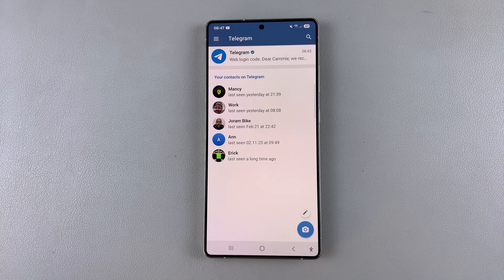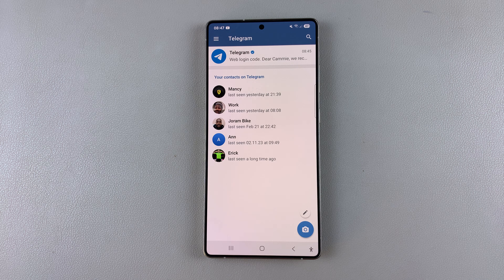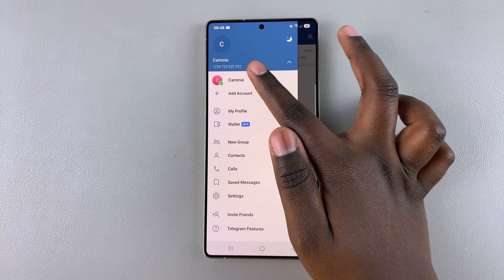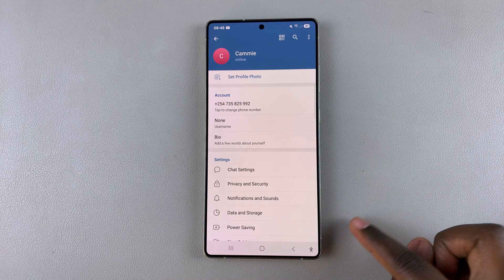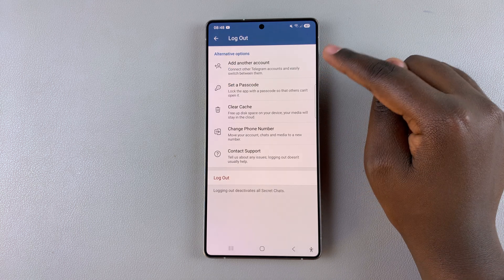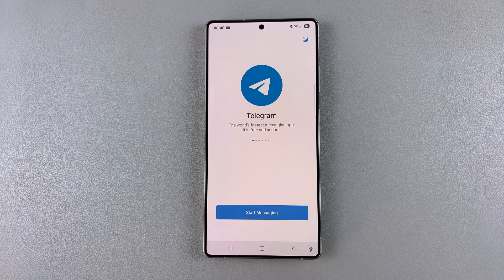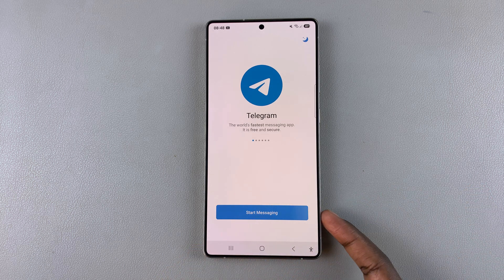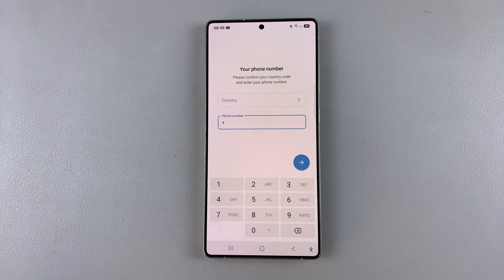How To Log Out Telegram On Phone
in this video i will show you how to log out of Telegram on Android & iPhone step by step whether you're switching devices, securing your account, or just need to sign out.

Sign in to the account you want to log out of
Tap on the three dots on the top right corner
From the dropdown menu, select log out
confirm you want to log out

Cell Phone Tripod Adapter